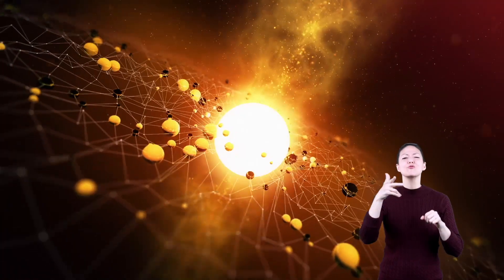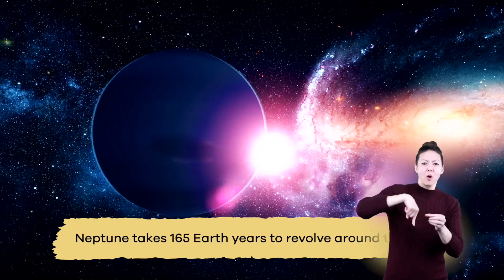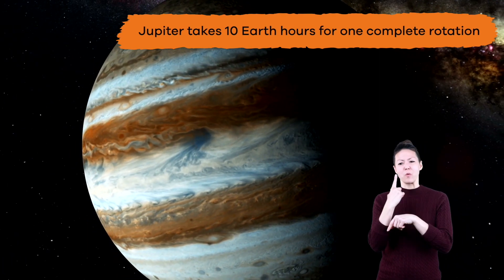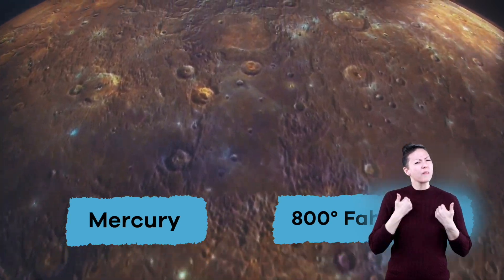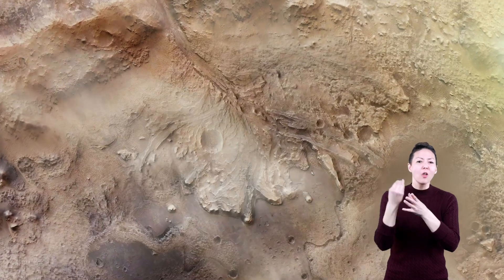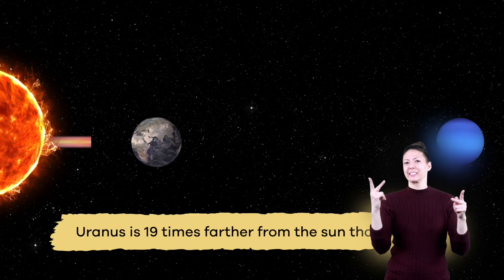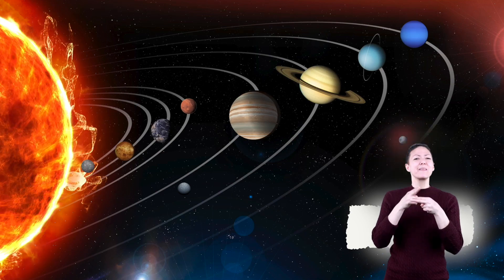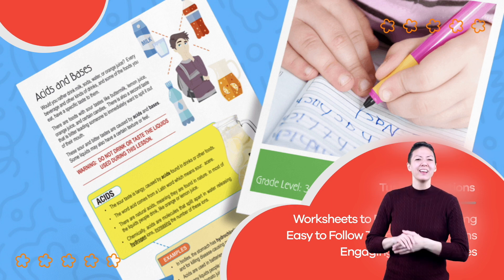ASL Planets of Our Solar System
In this video we learn all about the planets of our solar system.  Our solar system so so large and vast and these enormous planets all orbiting around the sun are so amazing to look and and learn about.  We will learn interesting things about each planet, including their size, orbit times, and other facts that are fun to know.  After this video you will be able to recite the planets in order and share something unique about each planet.

After watching the video, head over to our website and download our Free comprehensive lesson plan about Planets and our Solar System.  This lesson is packed with more engaging content, hands on activities, worksheets and more.

Timestamps:
0:00 Introductory Story about our Solar System
1:52 What is a Galaxy?
2:34 Our Solar System
3:10 What is a Planet?
5:34 Planets Rotation and Spin
7:50 Closer Look at Each of Our 8 Planets
15:14 Learning the Names of the Planets in Order
15:48 Why is Pluto not a Planet Anymore?
16:45 Recap Planets Quiz / Activity